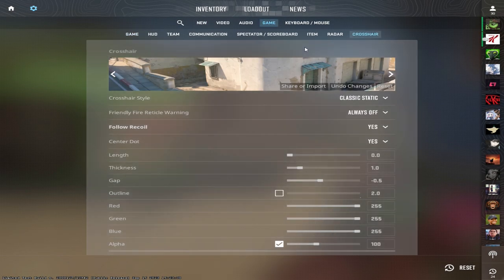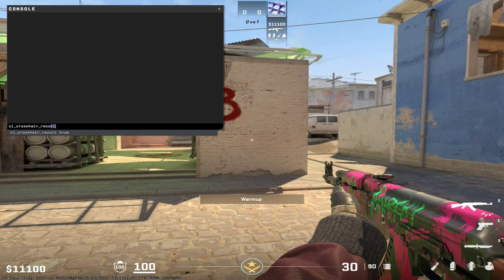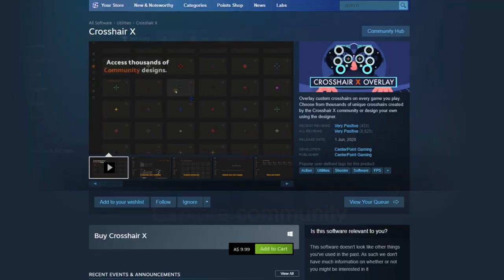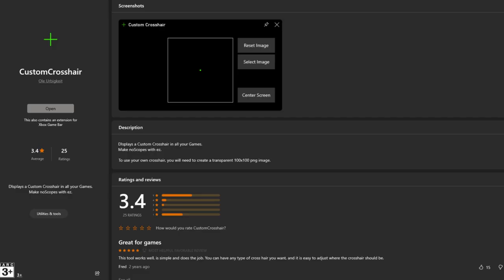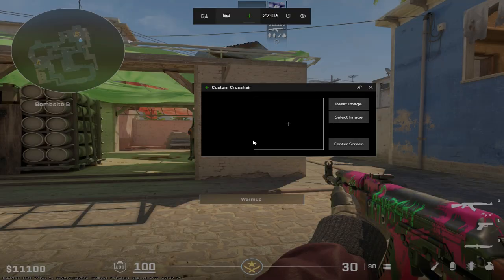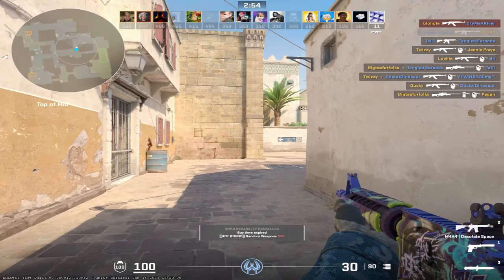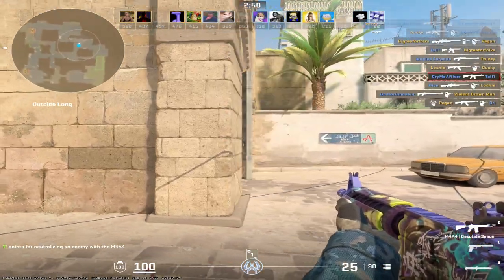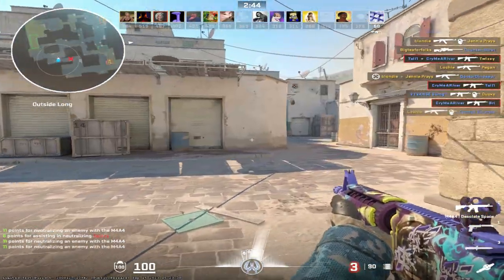CS:2 Tutorial - How to Get Follow Recoil and Static Crosshair